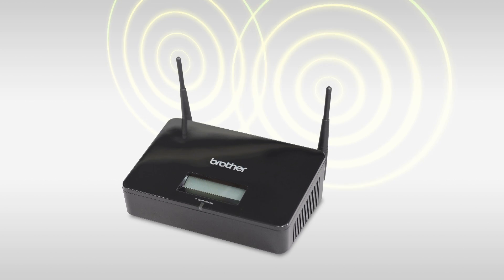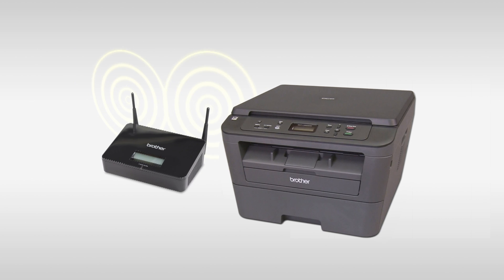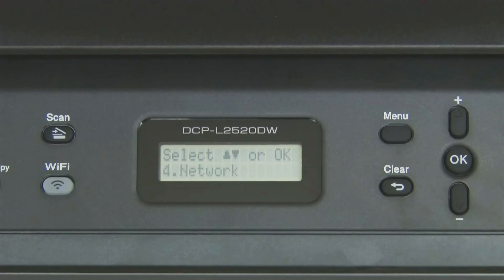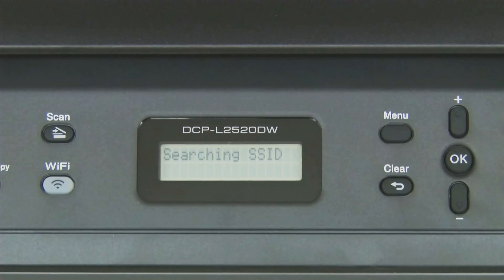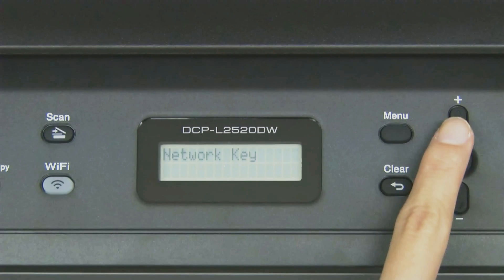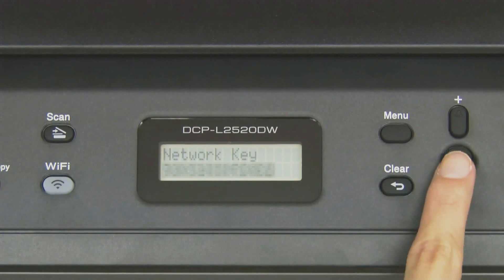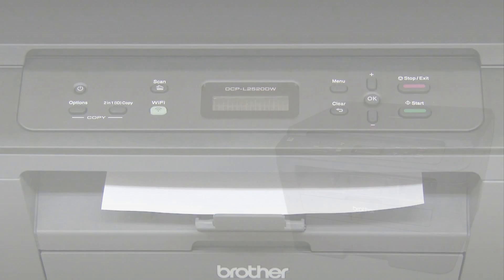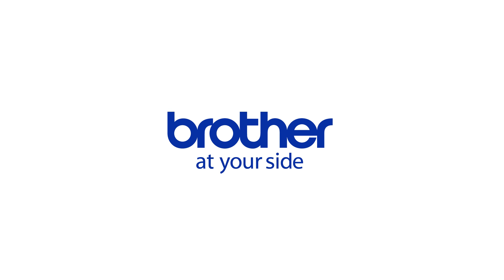Wireless Setup without having a CD drive [Brother Global Support]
DCP-L2520DW

faq00100107_004_en

impresora, impressora, เครื่องพิมพ์, เครื่อง ป ริ้น,
Wireless Network Settings, Configuración de red inalámbrica, Configurações de rede sem fio